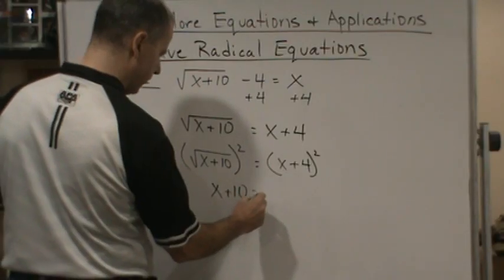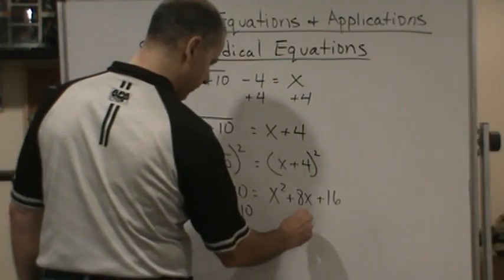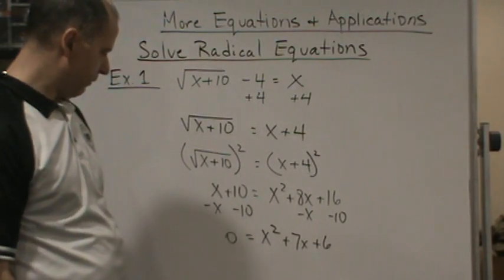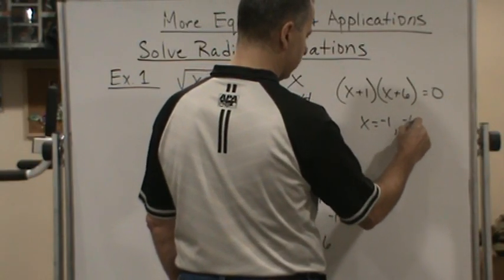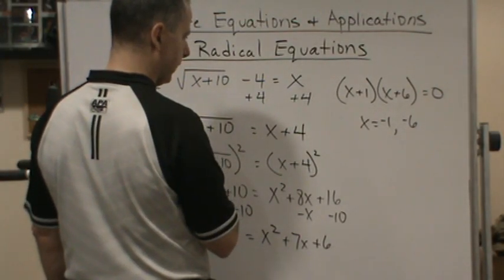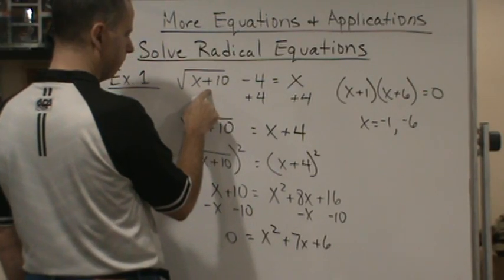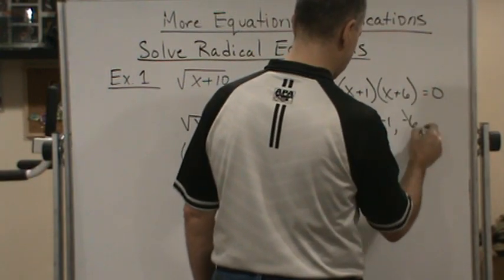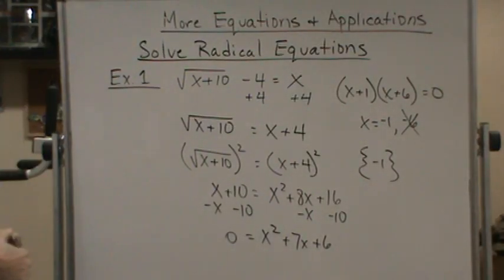MTH122 College Algebra 1 6 More Equ and Apps Solve Rad Equ Ex1